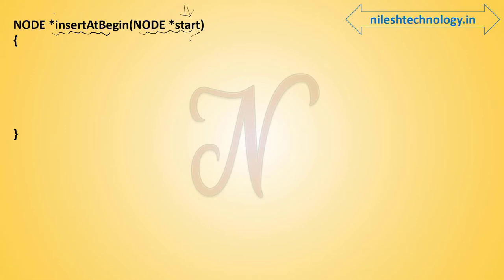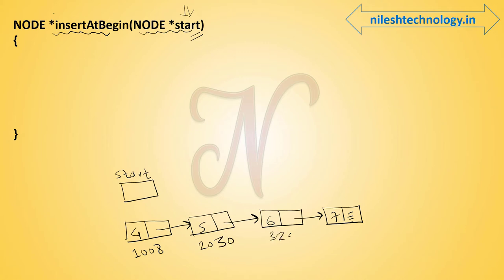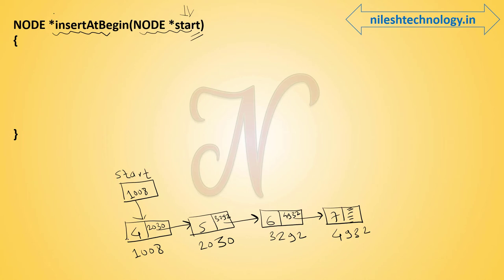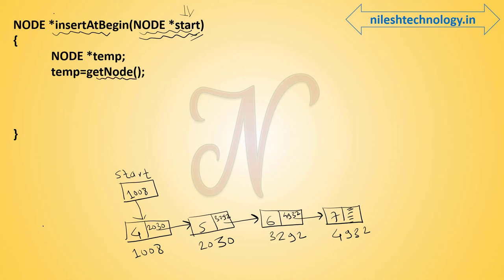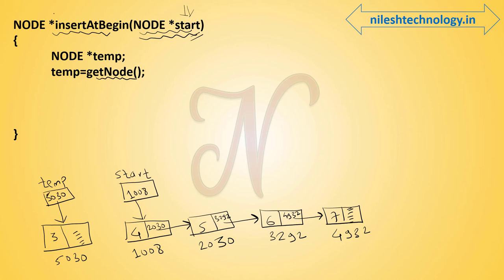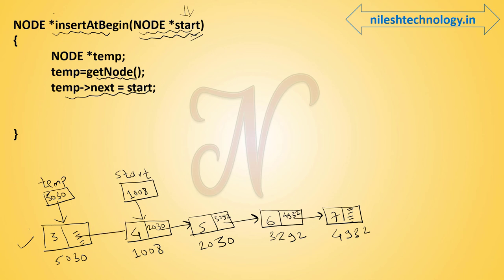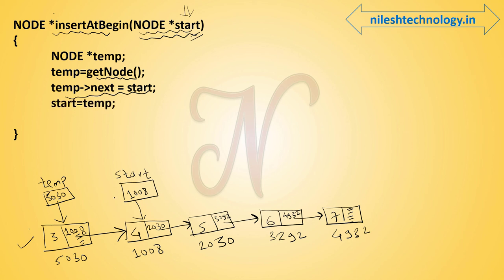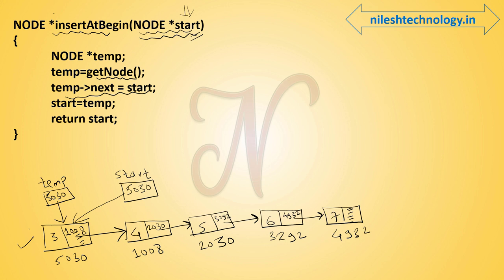Data Structure using C | Insert At Begin Singly Lined List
insert at begin
insert at beginning
insert at begin of singly linked list